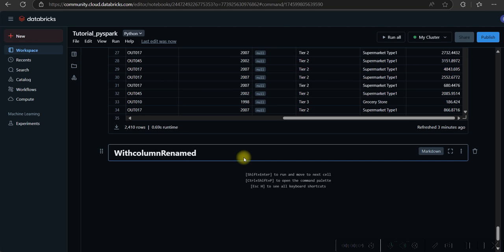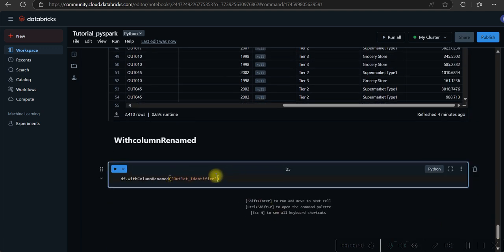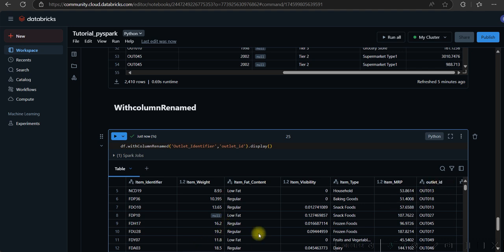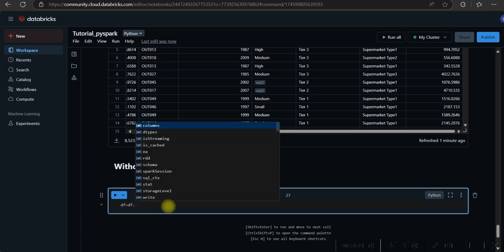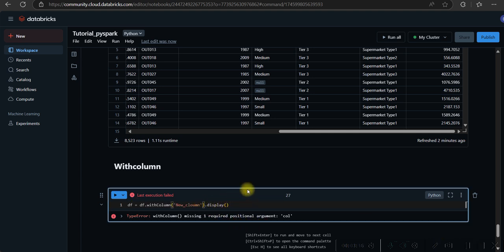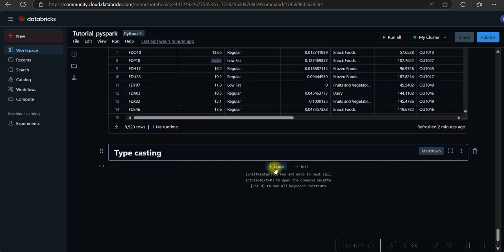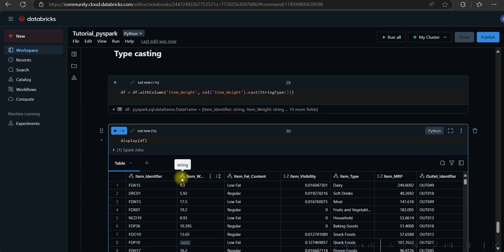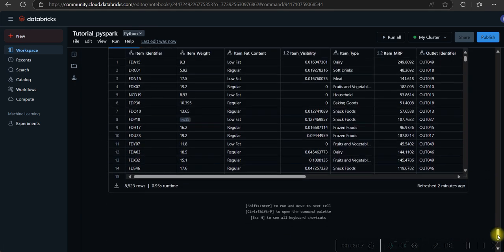PySpark Made Simple: withColumn, Rename Columns & Type Casting Explained Guide 2025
Welcome to Data Toolkitt! This channel is dedicated to helping data engineers master essential tools and techniques, from ETL processes to cloud platforms and big data technologies. Whether you're a beginner or a seasoned pro, our tutorials and tips will help you build efficient data pipelines and grow your career—don’t forget to like, share, and subscribe for the latest updates!